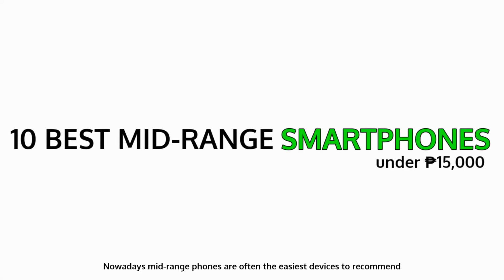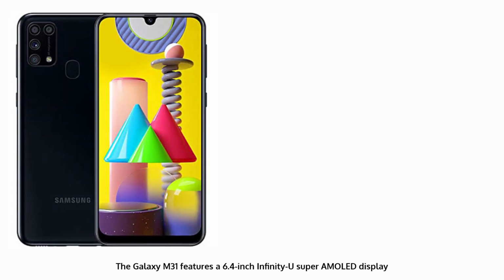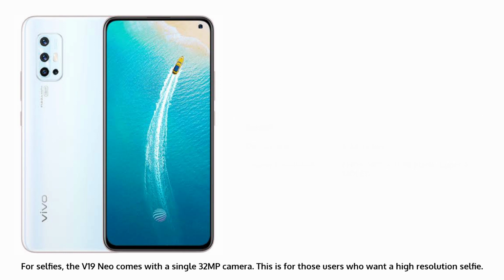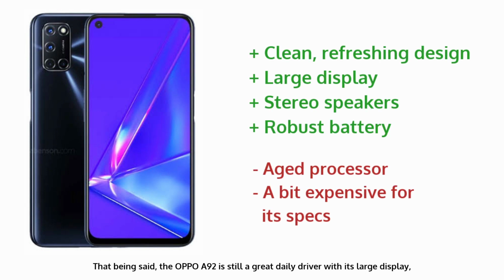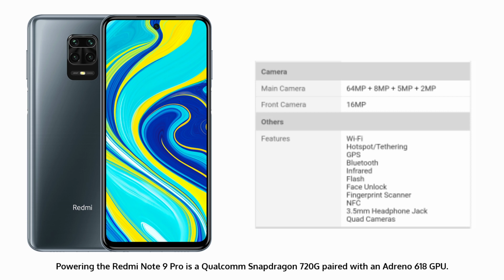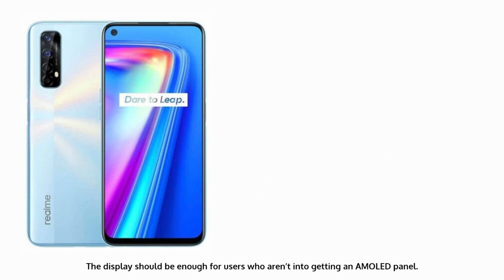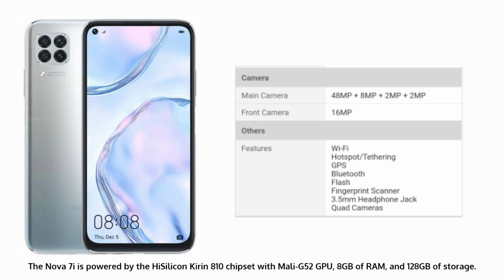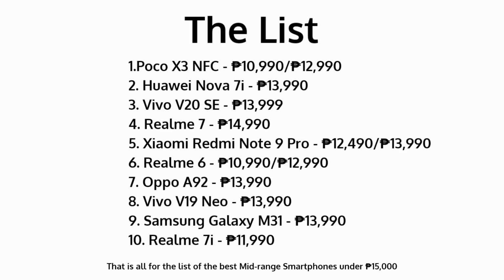TOP 10 Best Mid-Range Smartphones in the Philippines 2020 | Under ₱15,000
Device listed here are mid-range Smartphones under ₱15,000, and at that price these devices offer some of the best value for performance.

Time Stamp

Intro - 0:00
10 - 0:42
9 - 1:57
8 - 3:21
7 - 4:48
6 - 6:00
5 - 7:07
4 - 8:21
3 - 9:34
2 - 10:49
1 - 12:06
The List - 12:21